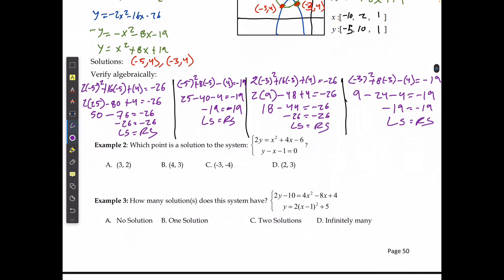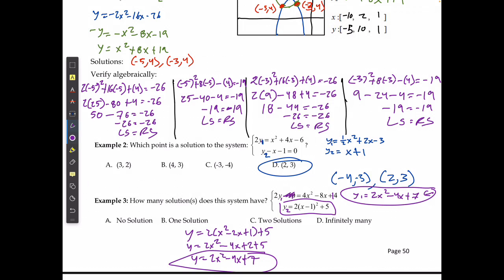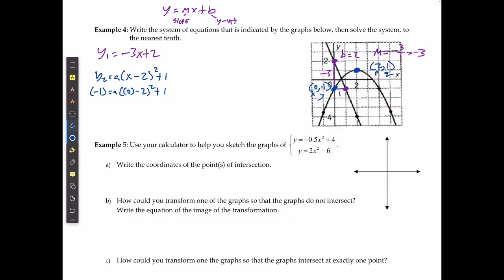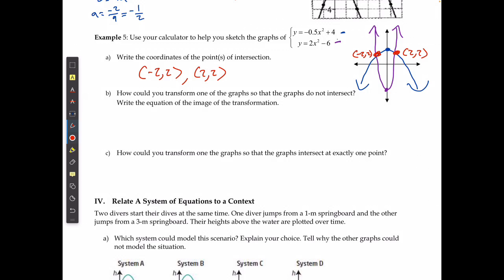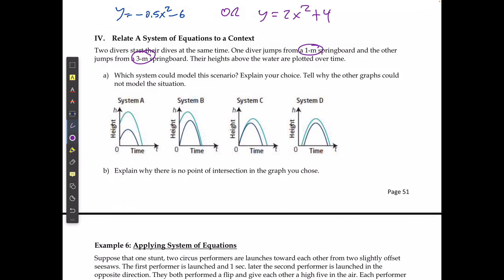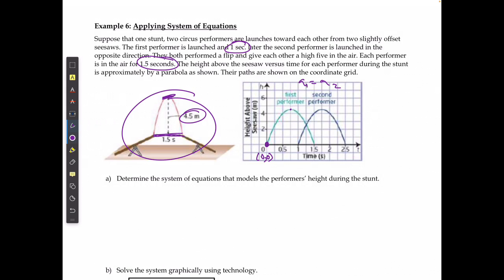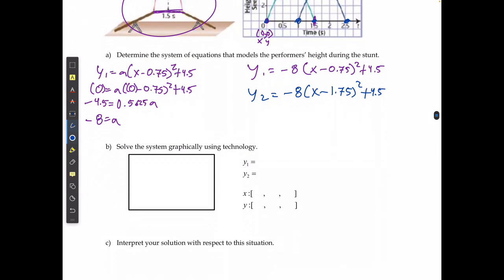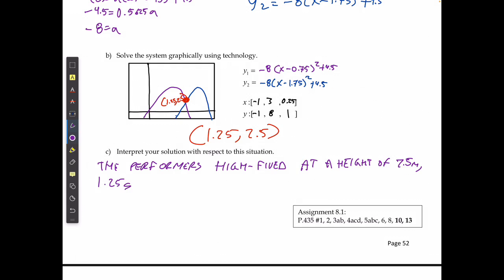M20 1 Solving Systems Graphically Part 2